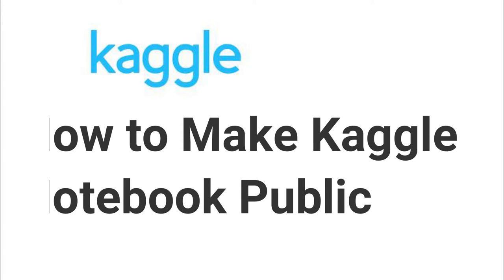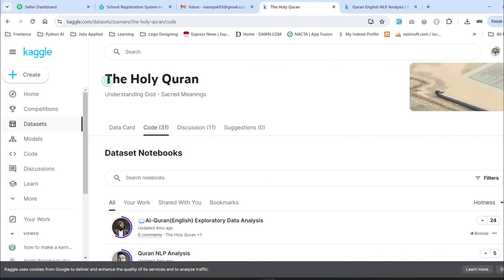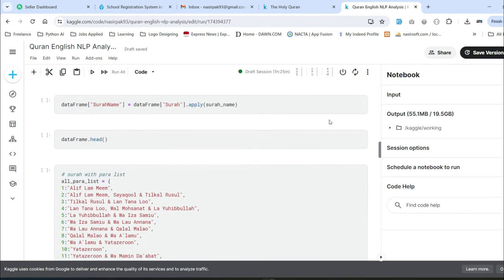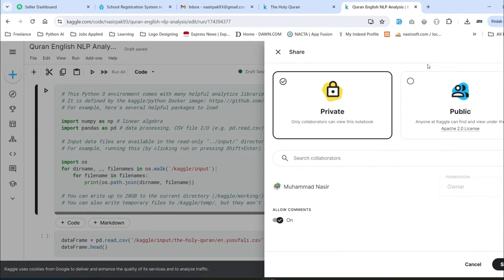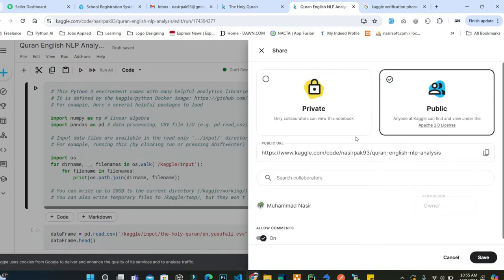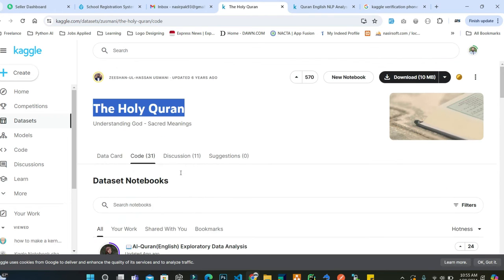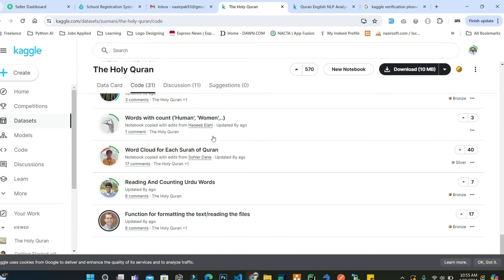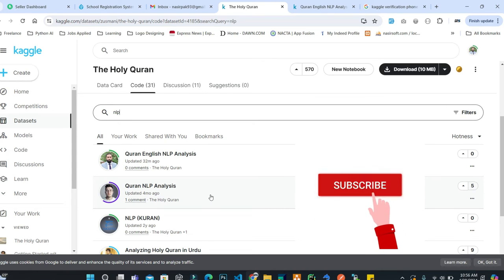How to Share Kaggle Notebook Publicly?